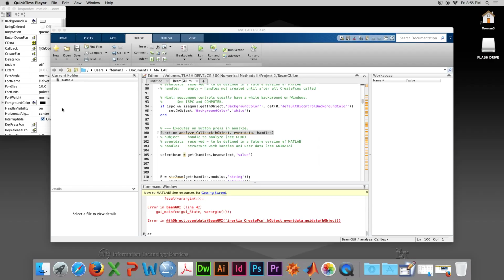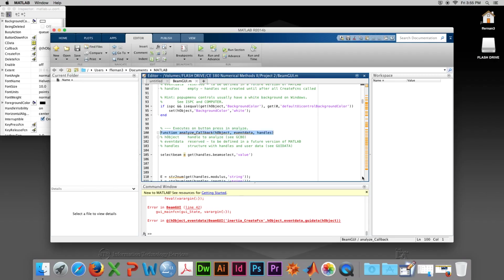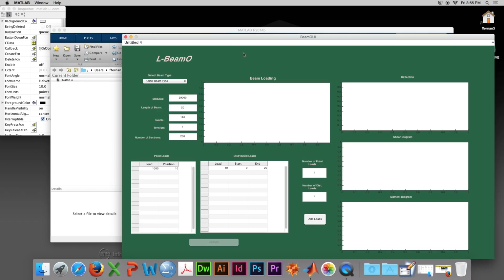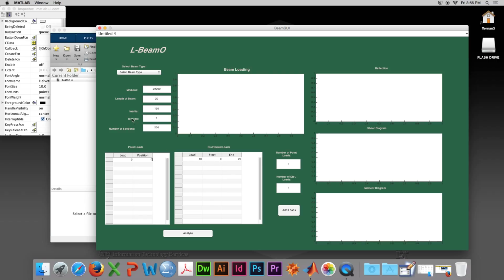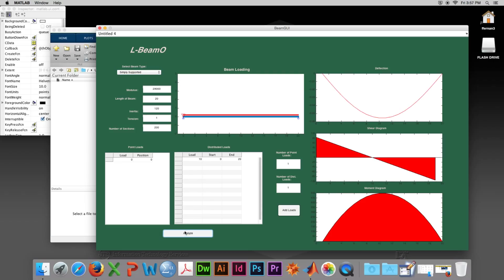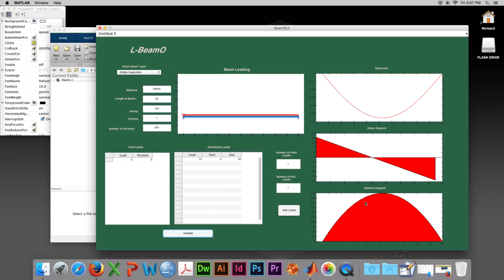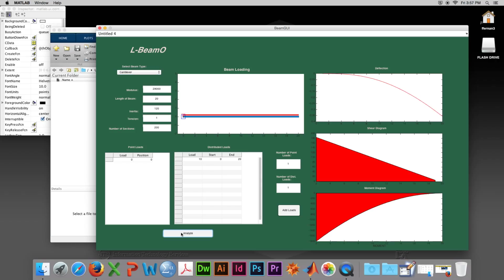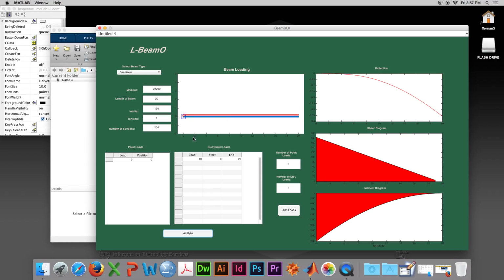CE 380 Project 2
Turotrial Video on Beam Analysis GUI for CE 380 Numerical Methods II